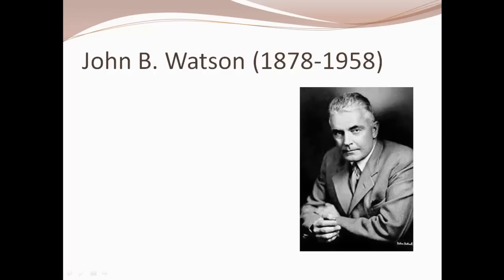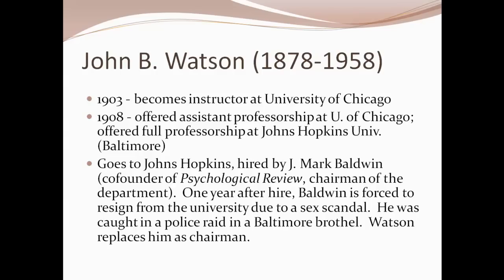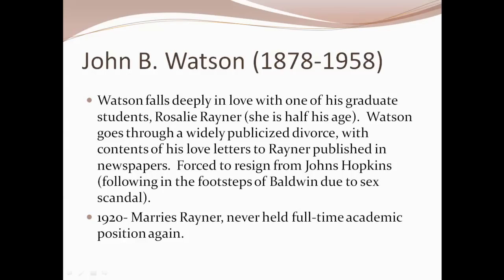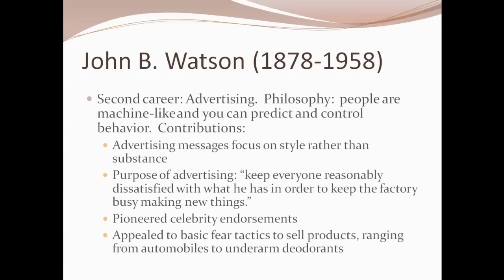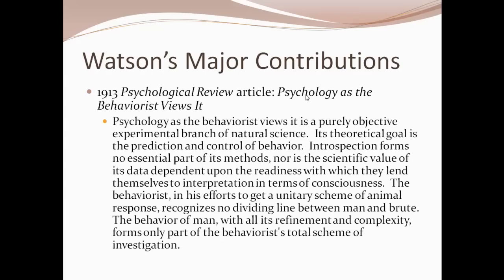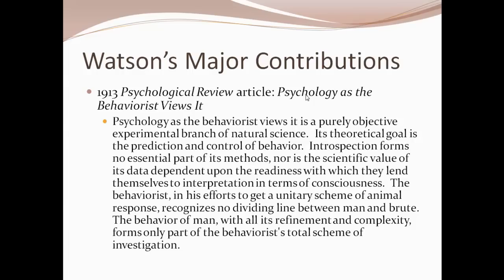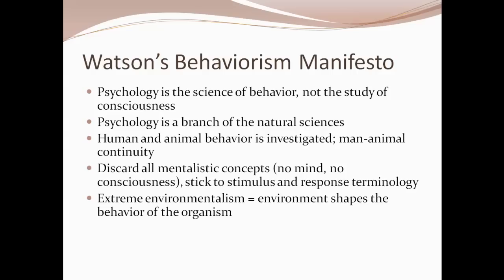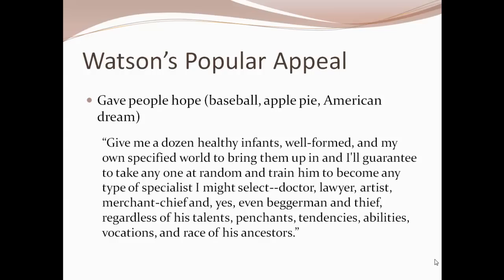Behaviorism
This is the Behaviorism lecture posted for my PSYC 487 Capstone: History & Systems students at Boise State University.